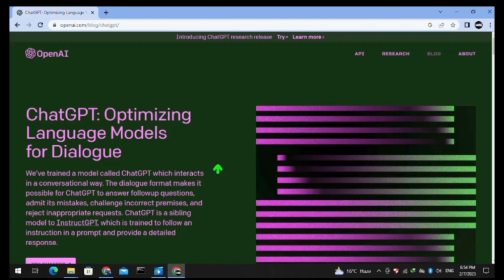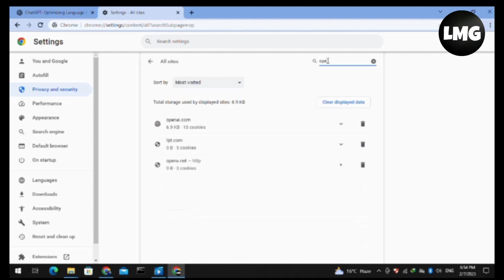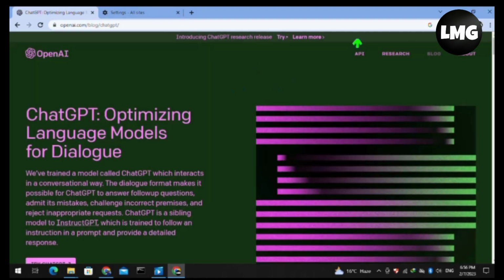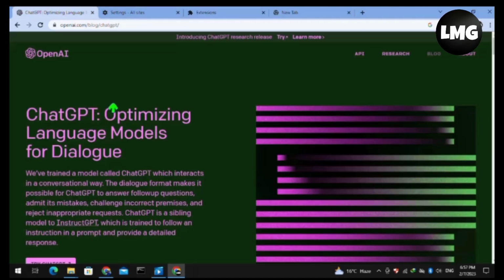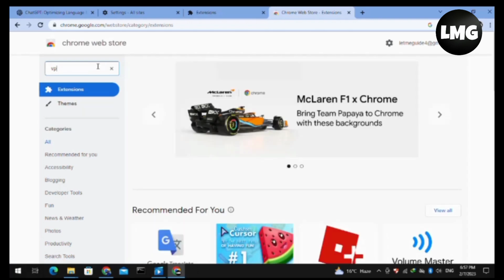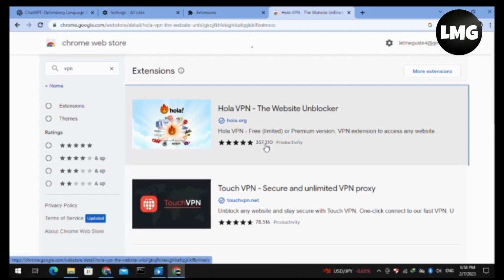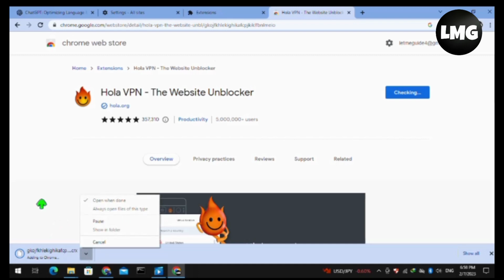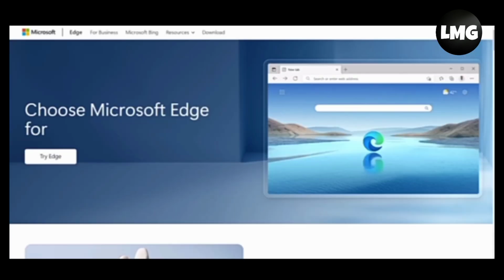How To Fix ChatGPT 403 Forbidden Error - ChatGPT Is Not Working Error - ChatGPT Not Login Error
"How to Fix ChatGPT 403 Forbidden Error: ChatGPT Is Not Working or Login Error"

If you're encountering a "403 Forbidden Error" or "ChatGPT Is Not Working Error" when trying to access ChatGPT, it can be frustrating and confusing. In this article, we'll explain the causes of these errors and guide you through the steps to fix them.

Here's a step-by-step process to resolve the ChatGPT 403 Forbidden Error or ChatGPT Not Login Error:

Step 1: Understanding the Causes of the Error

Discuss the reasons why this error may occur
Mention common reasons like incorrect login credentials, IP restrictions, etc

Step 2: Verify Your Login Credentials

Explain how to verify the login credentials
Mention the importance of ensuring that the login credentials are correct

Step 3: Check IP Restrictions

Discuss how IP restrictions can cause the error
Explain how to check if IP restrictions are the cause

Step 4: Contact OpenAI Support

Explain when it's necessary to contact OpenAI Support
Provide details on how to reach OpenAI support for assistance

By following these steps, you should be able to resolve the ChatGPT 403 Forbidden Error or ChatGPT Not Login Error. If you still experience difficulties, don't hesitate to reach out to OpenAI Support for further assistance.

Were you able to figure out   How To Fix ChatGPT 403 Forbidden Error - ChatGPT Is Not Working Error - ChatGPT Not Login Error

Share this with a friend who wants to know How To Fix ChatGPT 403 Forbidden Error - ChatGPT Is Not Working Error - ChatGPT Not Login Error

What do you think of How To Fix ChatGPT 403 Forbidden Error - ChatGPT Is Not Working Error - ChatGPT Not Login Error